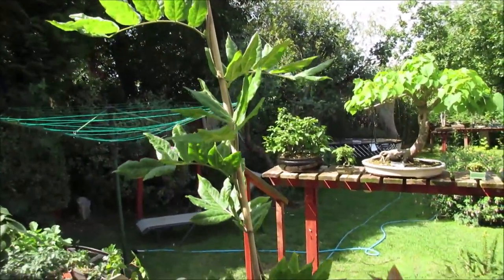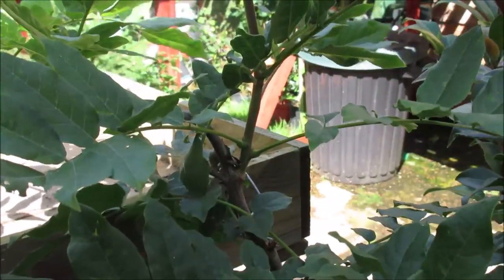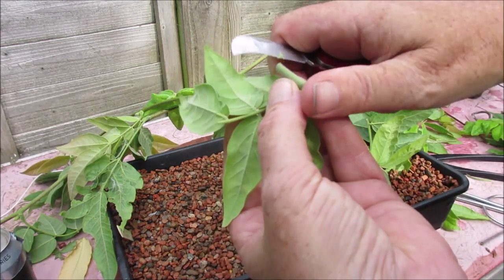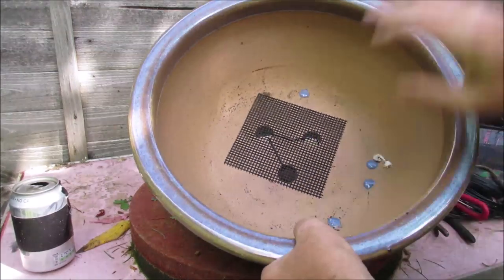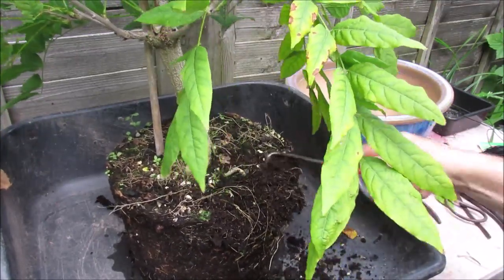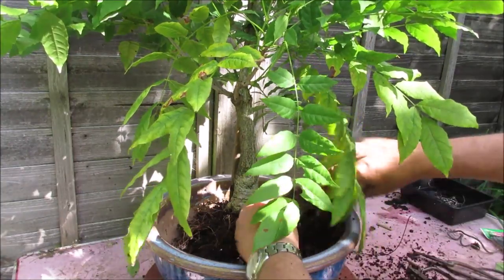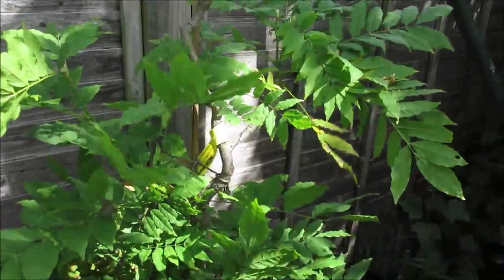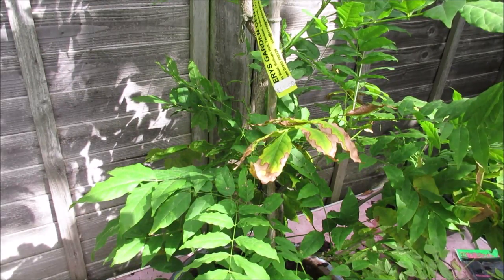Wisteria, Summer Prune, Repot and Taking Cuttings Aug 2019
Lilac flowered Wisteria has taken off and grown well. Time to cut back long shoots to help promote flowering next year. White flowered one has not grown so well so took the decision to do an emergency repot so I could check the roots. I think it looks good in the new pot. What do you think?